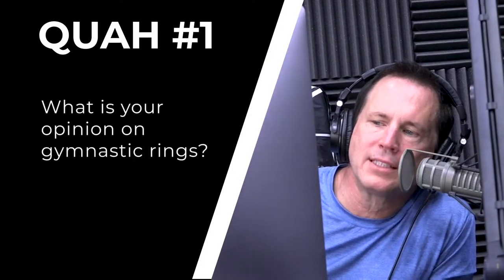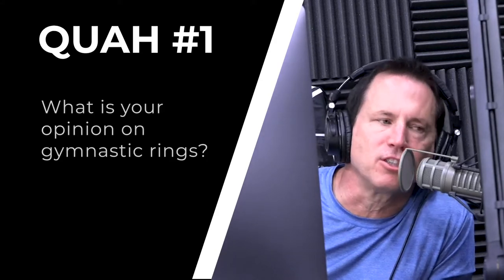The Benefits of Gymnastic Ring Training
In this QUAH Sal, Adam, & Justin answer the question “What is your opinion on gymnastic rings?”